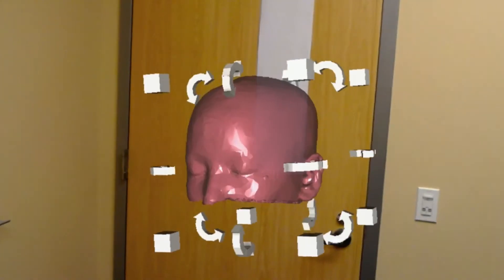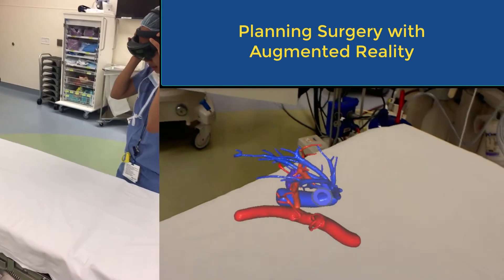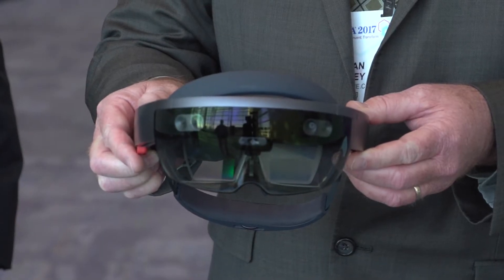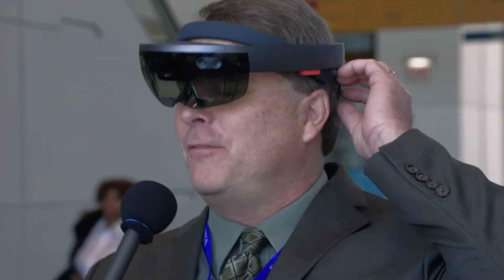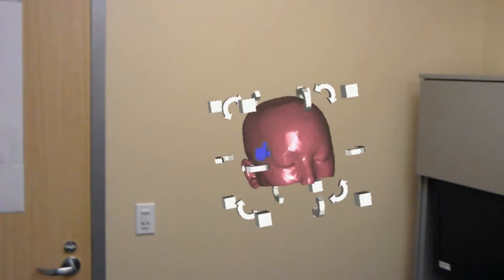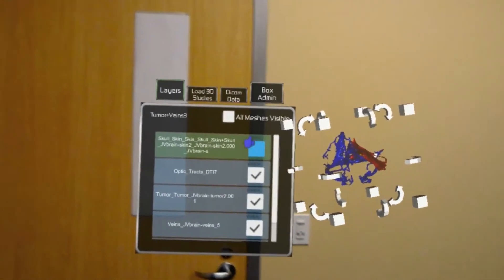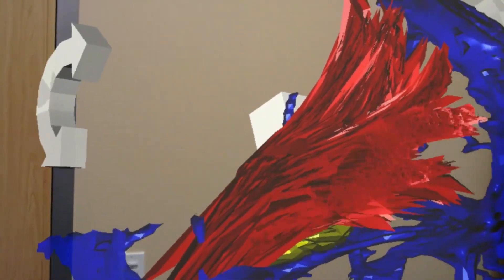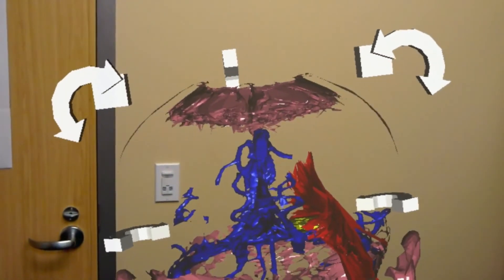Video from RSNA 2017: Is the future of radiology augmented?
CHICAGO - The rapid proliferation of new technologies in healthcare is prompting some to predict that radiologists of the future will practice in a discipline that's augmented by artificial intelligence, virtual reality, and other techniques that maximize their capabilities. We discuss radiology's augmented future with Dr. Jesse Courtier of the University of California, San Francisco.